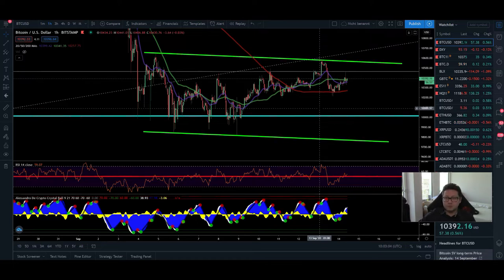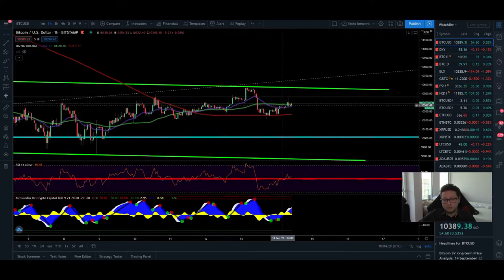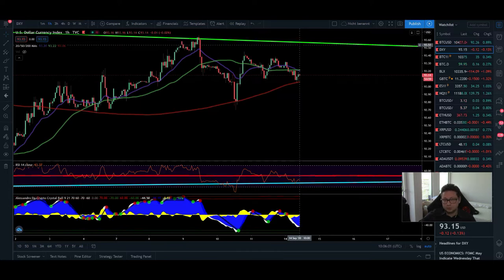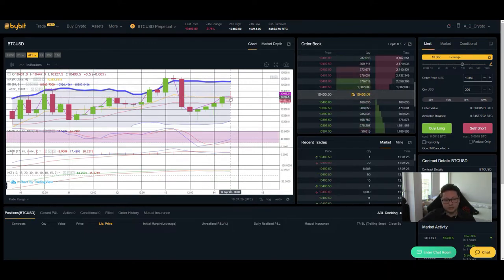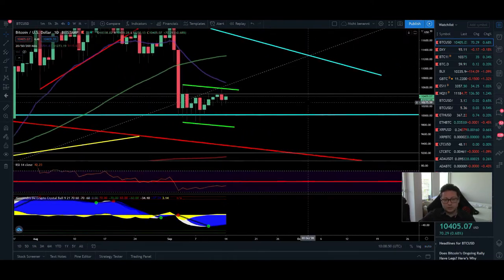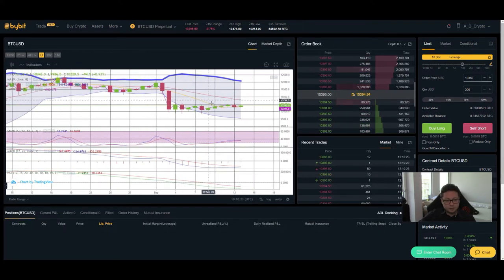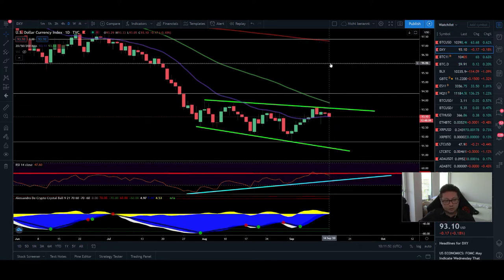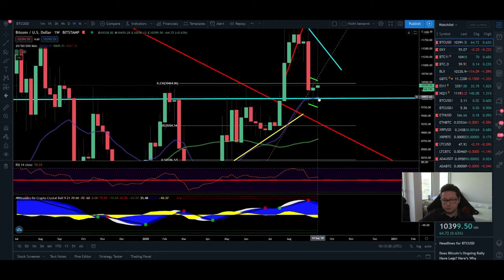BITCOIN ₿ vs. DXY ¦ Possible DUMP to 9,5k ¦ BITCOIN Technical Analysis 14,09,2020